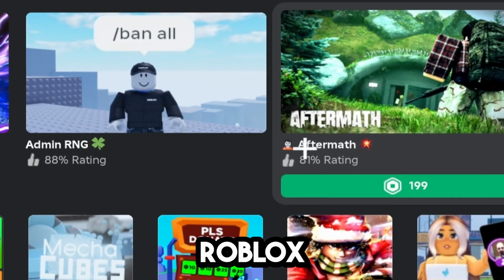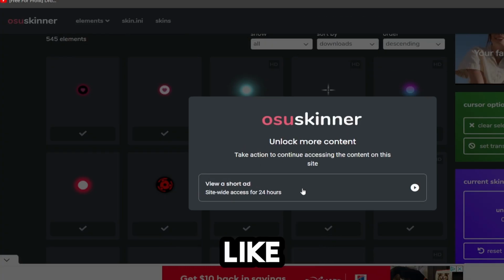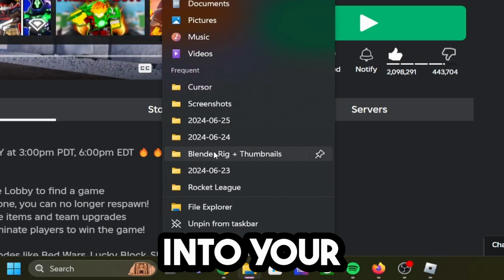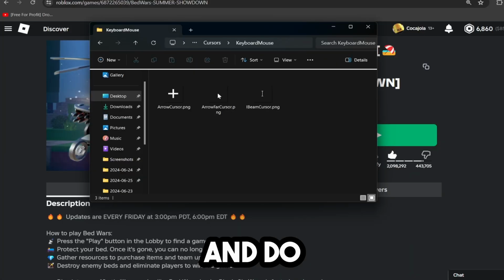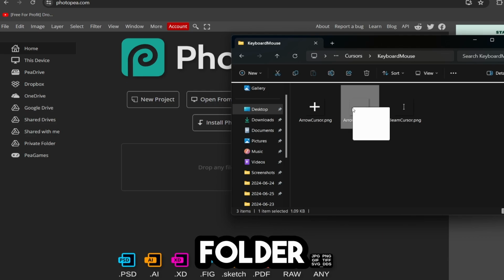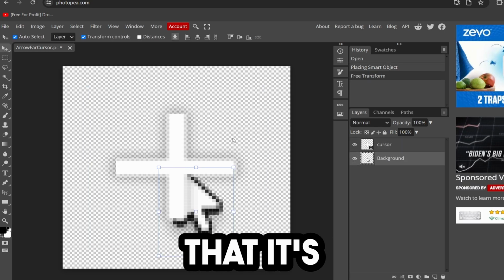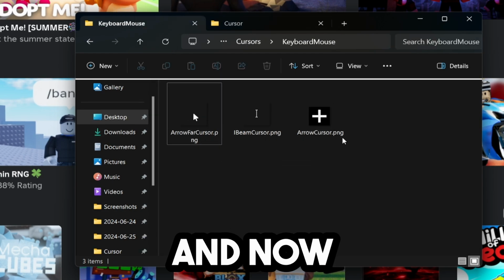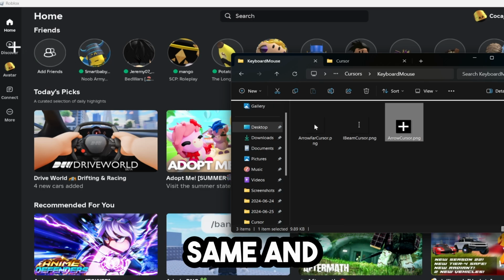How To Change Roblox Cursor (FAST) - How To Get Custom Cursor On Roblox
In this video, we'll show you how to change your Roblox cursor and customize your gaming experience! Learn how to get a custom cursor on Roblox with our step-by-step guide. We'll cover everything from changing the cursor in Roblox. Discover easy methods to personalize your gameplay with unique cursor designs.

Whether you're wondering how to change Roblox cursor or how to get a custom cursor in Roblox, this video has got you covered. We will also demonstrate how to change your cursor on Roblox, providing you with multiple options to suit your style. Don't miss out on making your Roblox experience even more enjoyable with a custom cursor!

I hope this video helps you understand how to change and customize your Roblox mouse cursor.

Socials!